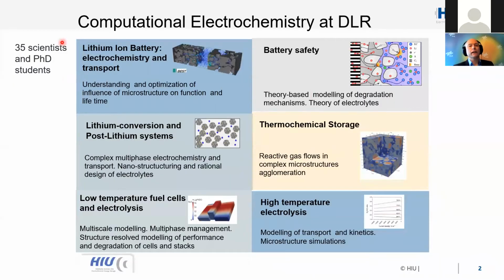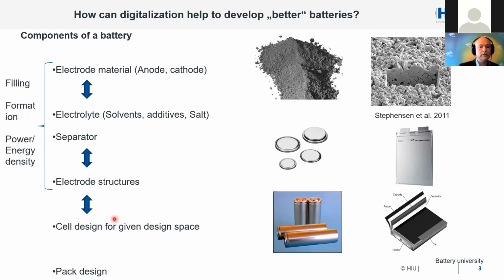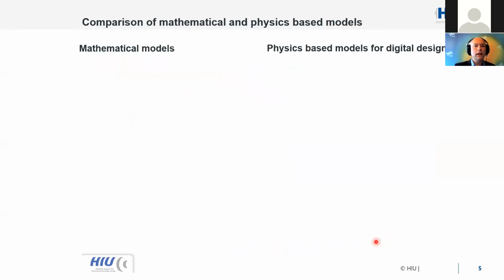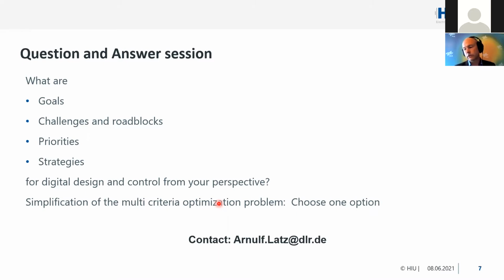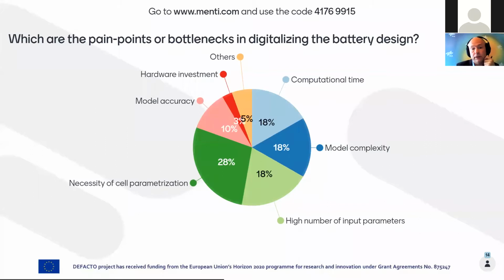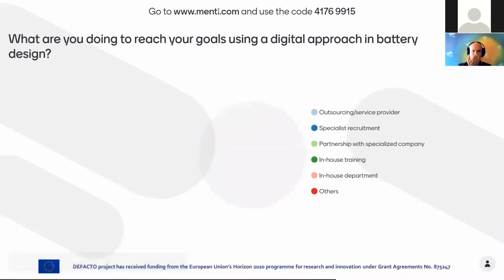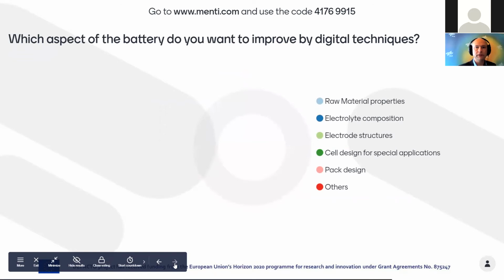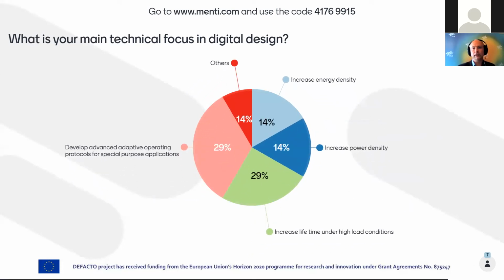Digitalization in Battery Design and Control. Parallel Session 2